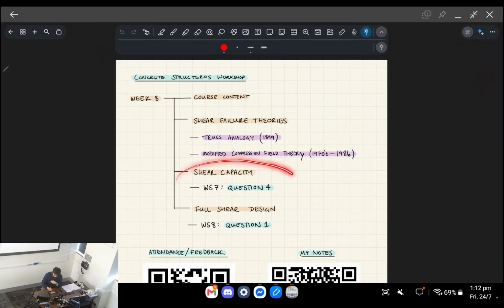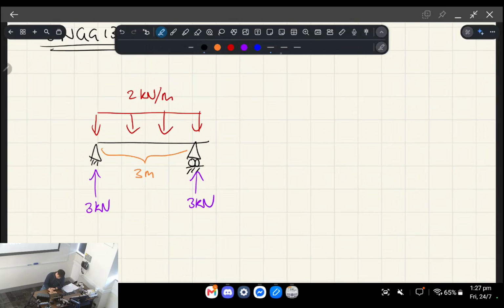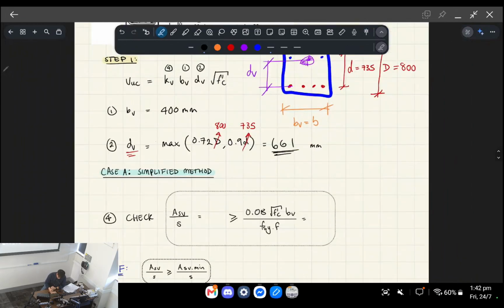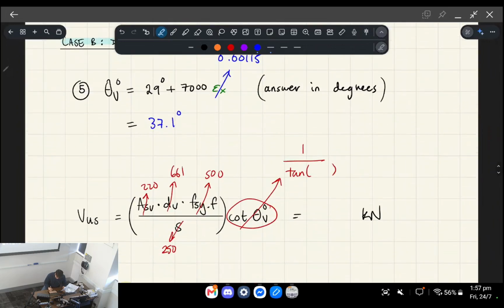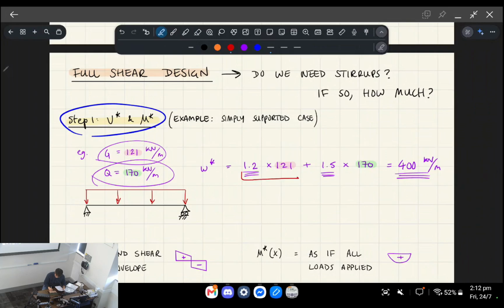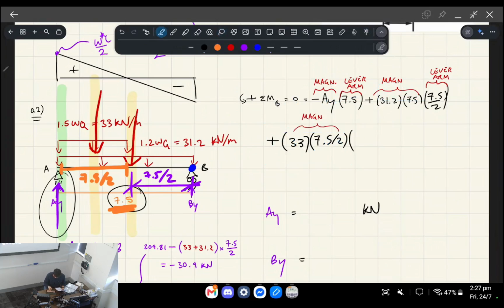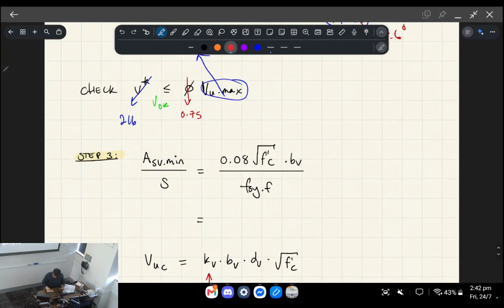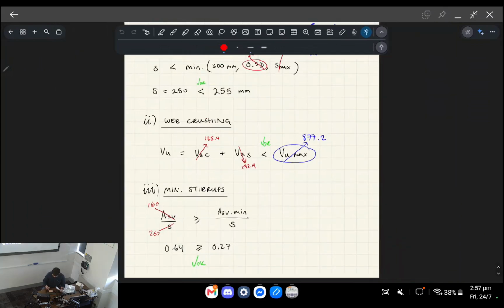2026 CVEN3304 Workshop - Week 8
0:00 Intro yap
5:00 Shear failure theories
23:50 Shear capacity
24:28 Q4 - Shear capacity
48:00 Break
58:20 Full shear design